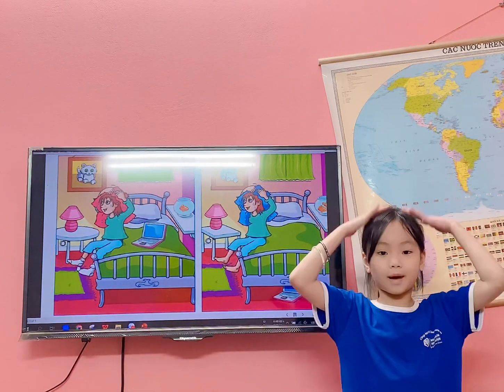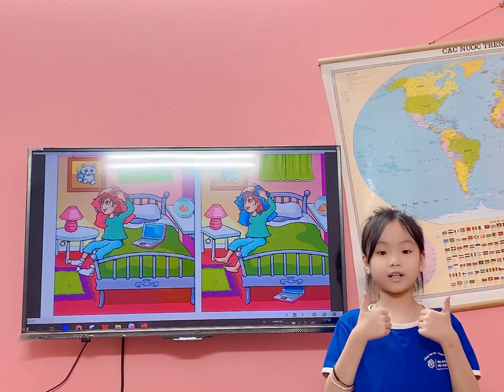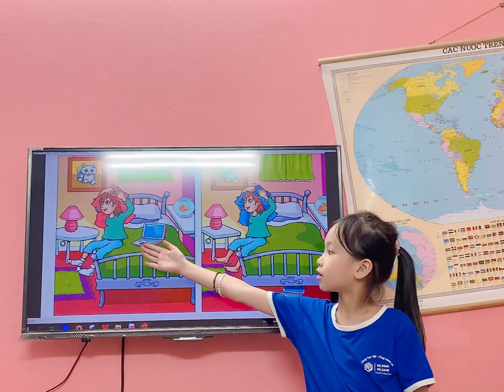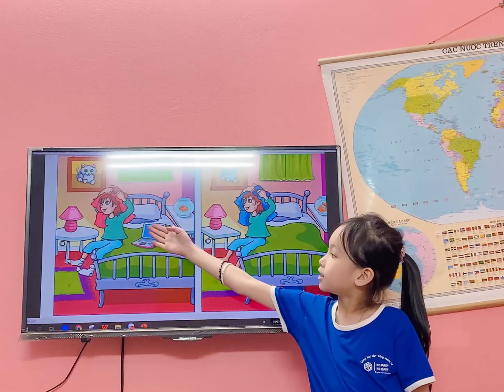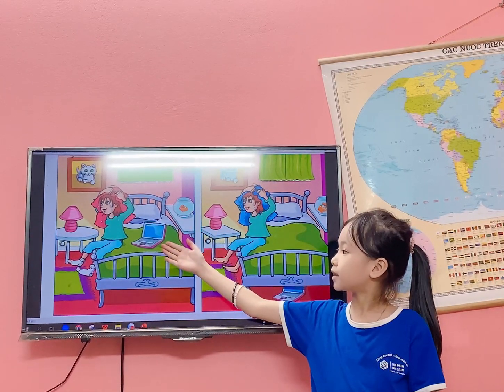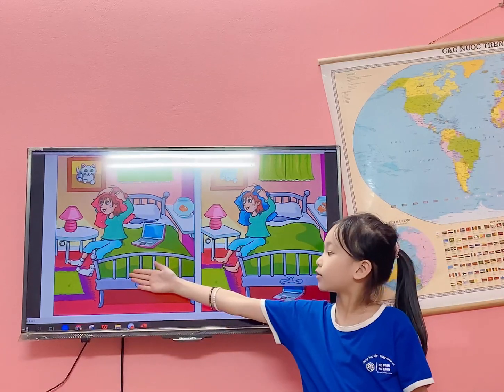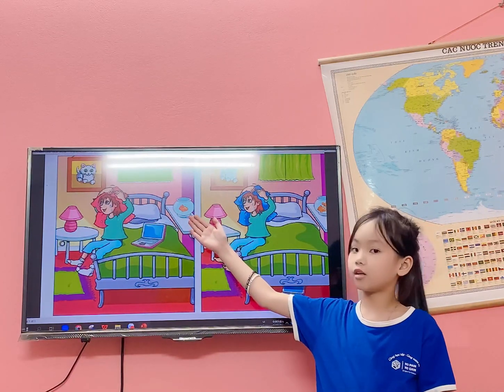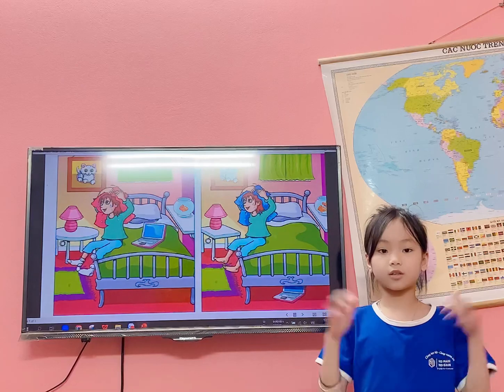Phương Chi _ Speaking Test T5